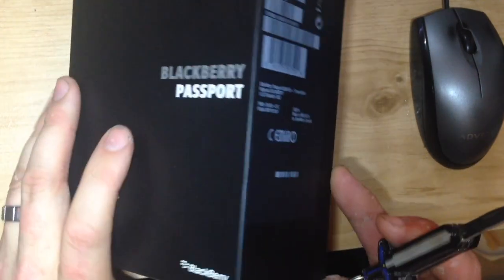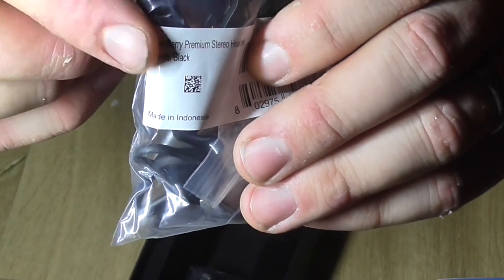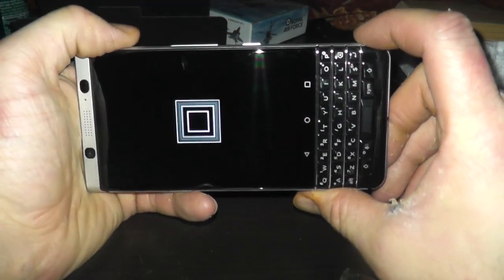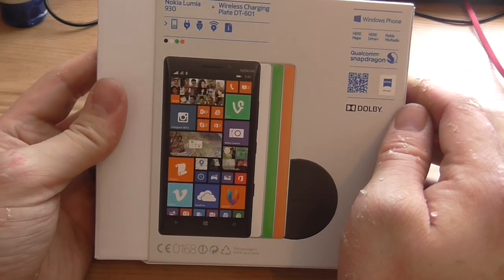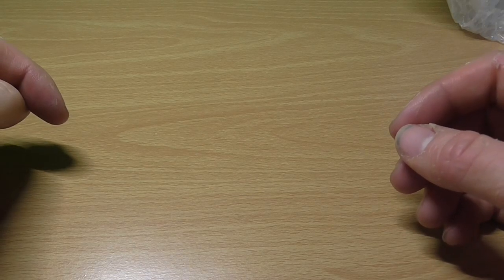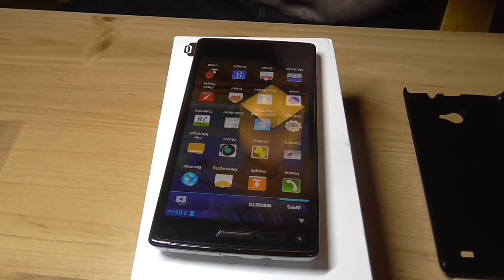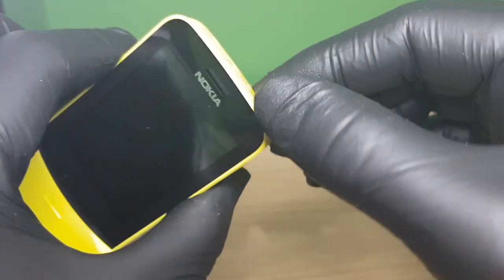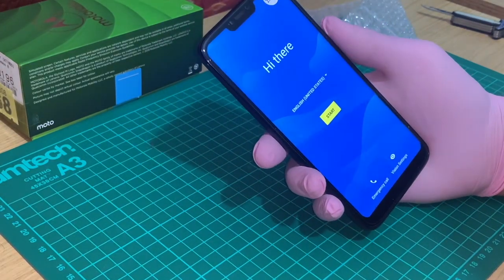Unboxing 26 PHONES - From Dumb to Smart! OVER 2 HOURS | ASMR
HONOURABLY COURT A WOMAN FROM SWITZERLAND, MARRY AND THEN MAKE LOVE TO HER! Put together a few of my other short unboxing into one, dont have too many of the phone ones backed up, but here we go!